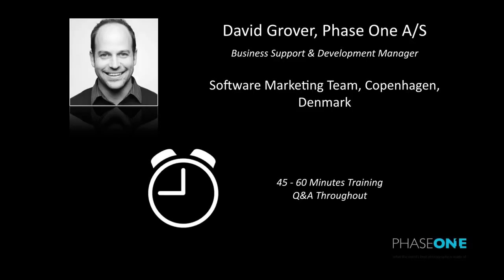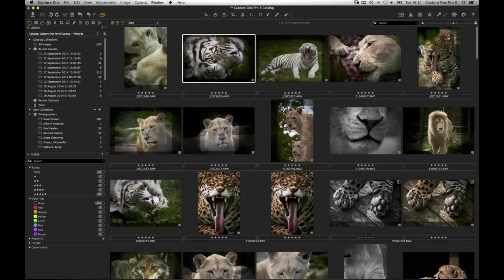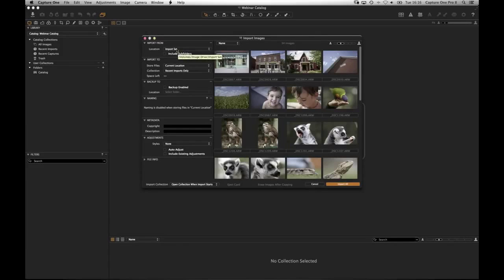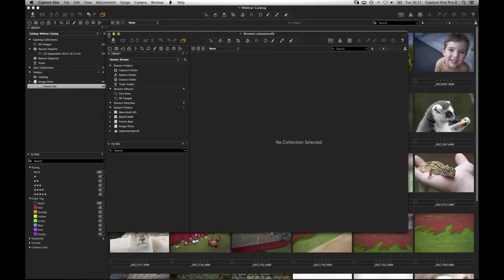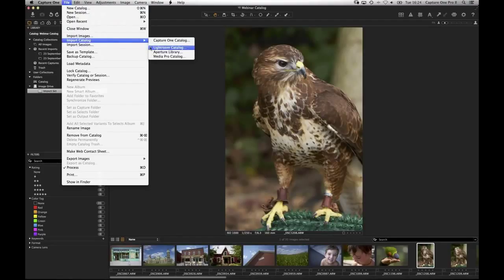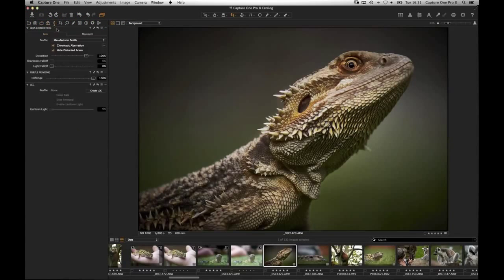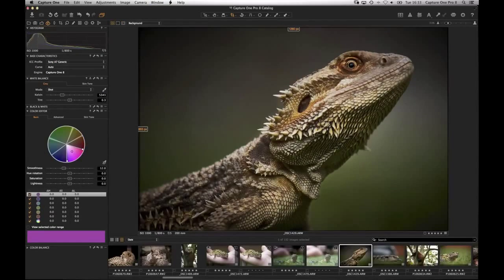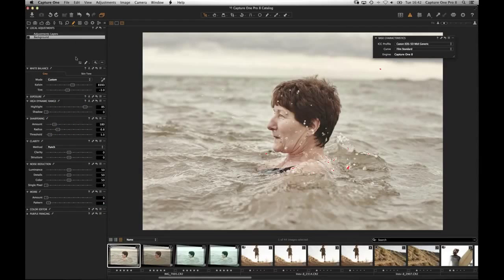Capture One Pro 8 Webinar Introducing Capture One Pro 8